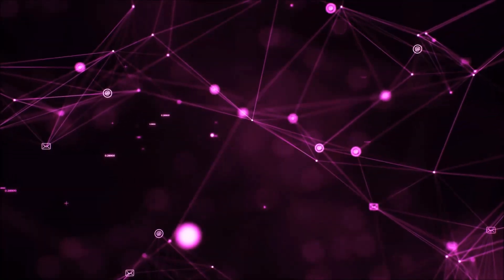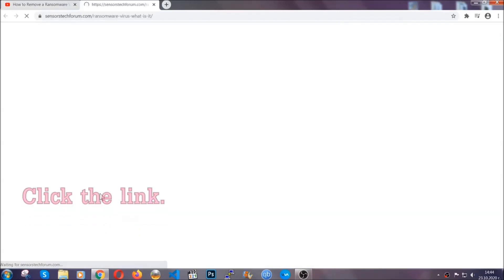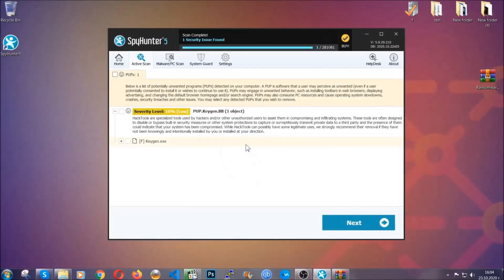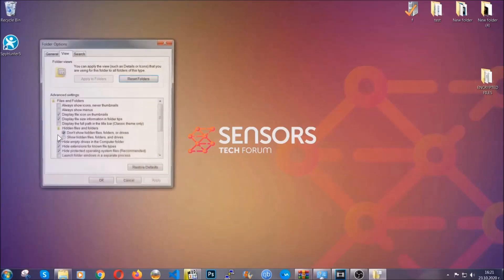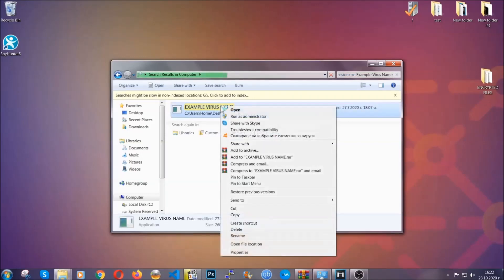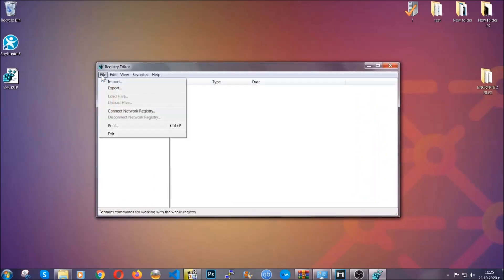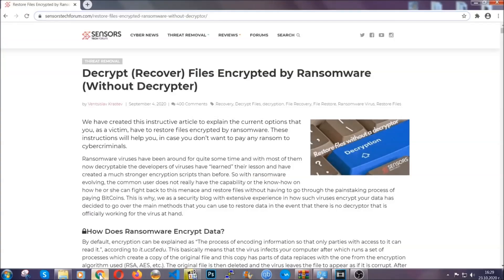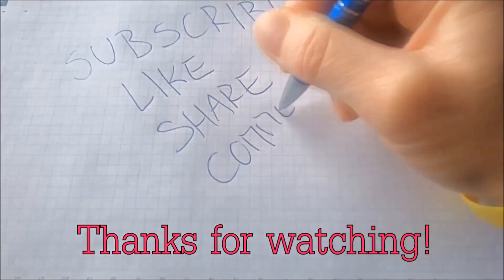QQLO Virus Ransomware 🔐 [.qqlo Files] Remove & Decrypt Guide [Free]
00:00 Start
00:50 Automatic Removal
02:00 Manual Removal
05:13 File Recovery